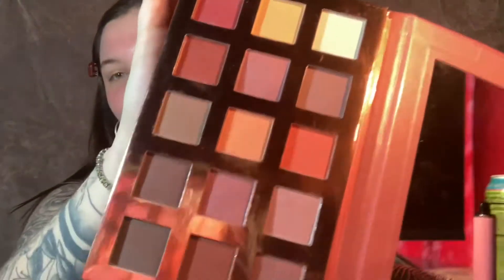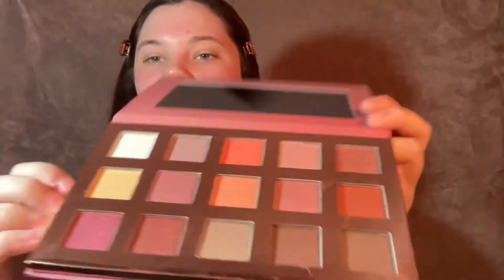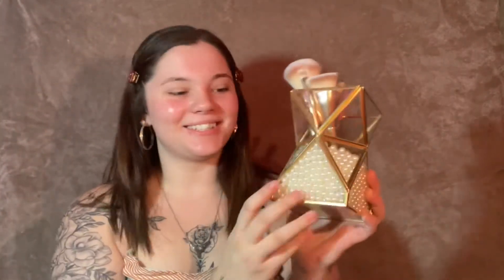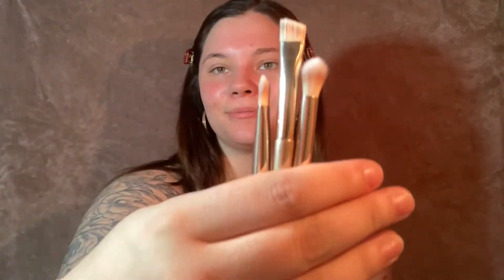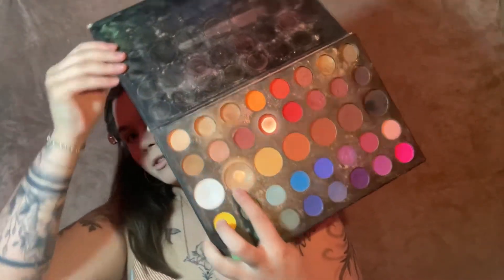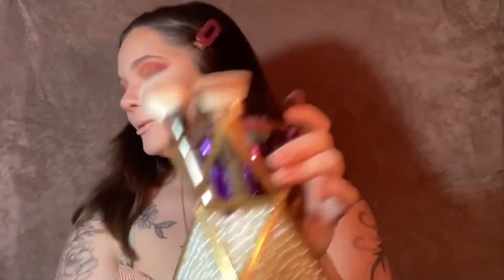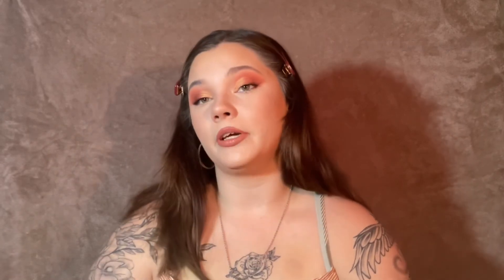GRWM ~ Gender Reveal 💖💙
Hello Lovelies,

In today’s video we have this beautiful fall look. I was getting ready for my best friend’s gender reveal!! SPOILER ALERT 🚨 It’s a BOY 👦🏼💙 his name is Damon Alaric, how cute! 😍

I am super excited because we have some new products to review today!! First we have these amazing new brushes from Marshall’s! It came with 5 brushes and a container with golden accents and pearls beads Inside for a nice little sass 😉😘 All products shown in video! The brushes were so soft and applied all of my products beautifully! Along with those brushes I also got a new eyeshadow palette! It is the sunset palette by Beauty Concepts which I also purchased at Marshall’s! Prices will be listed at the bottom!

⬇️ ALL PRODUCTS ARE LISTED BELOW ⬇️

Brushes
 - $20 brush set from Marshall’s
Elf Mint Melt cooling face primer
Covergirl Trublend Matte Made Foundation
Elf Hydrating CAMO Concealer
Contour
Bronzer
Powder
James Charles x Morphe Palette
Sunset Palette
 - Marshall’s

If you have any makeup look requests feel free to DM me, platforms below.

 - Kianna 💞

I own no rights to these songs!